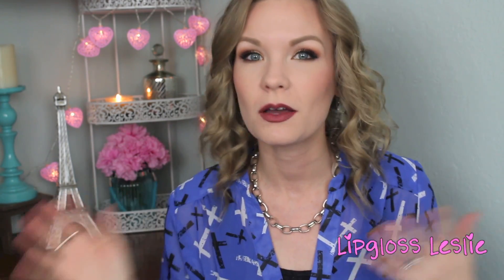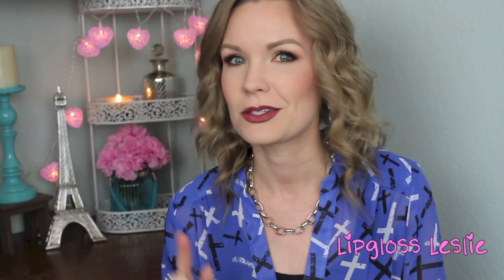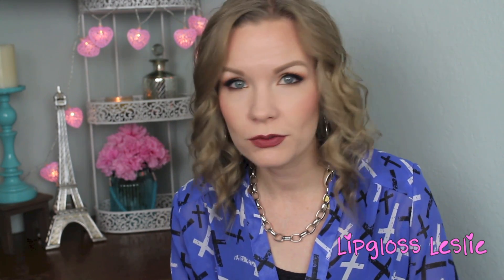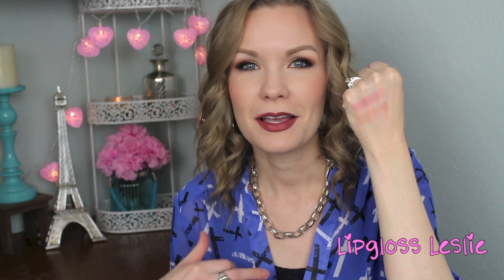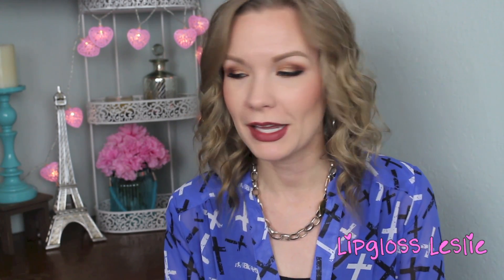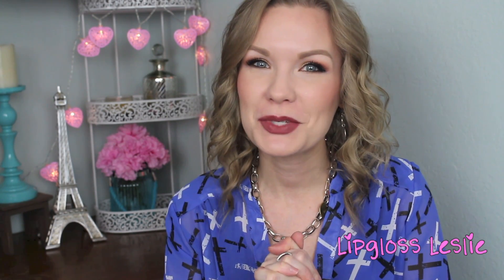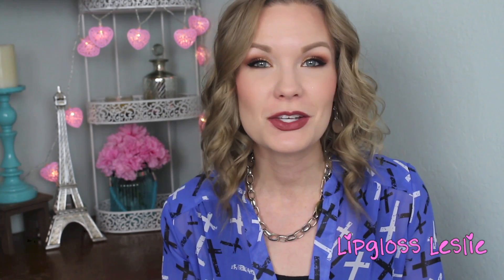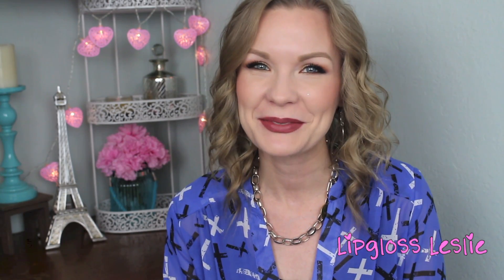Best in Beauty 2014 Face, Cheeks, & Randoms!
Hey guys, I hope you enjoy hearing about my 2014 yearly favorites!! It's free!! :-)

💖💖IMPORTANT INFO:💖💖
Channels Mentioned:

-NARS All Day Luminous Powder Foundation in Light 2 Mont Blanc
- Physician’s Formula Shimmer Strips All-in-One Custom Palette for Face & Eyes in Natural Nude
- MAC Blushes in Happy Ending & Animal Instincts
- Origins Skincare (Ginzing Energy Boosting Moisturizer & High Potency Night-a-Mins Mineral Enriched Renewal Cream shown. Also love Checks & Balances Frothy Face Wash

Instagram, Twitter, & Pinterest Name: LipglossLeslie

💖💖MY INFO:💖💖
What I'm Wearing:
Top: Rue 21
Earrings: ?? Old!
Ring: James Avery Craftsmen

Nails: Nothin' :)

Makeup Geek -
Some of my FAVORITE eyeshadows & blushes:

Sigma -
One of my favorite places to buy brushes, especially my eyeshadow blending brushes & foundation brushes that I use everyday!!

All products mentioned were purchased by me with my own money unless otherwise noted. Products marked with an * were sent to me for review or given as gratis.  I will always give you my 100% honest review.  All opinions are my own.